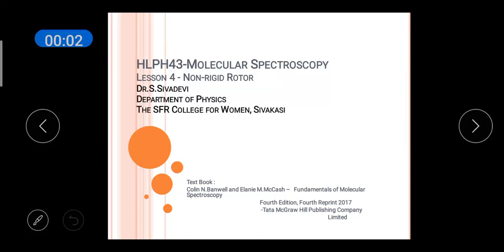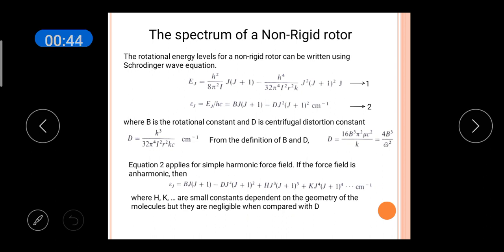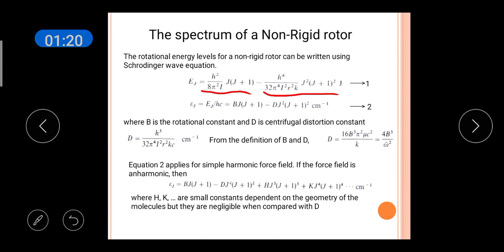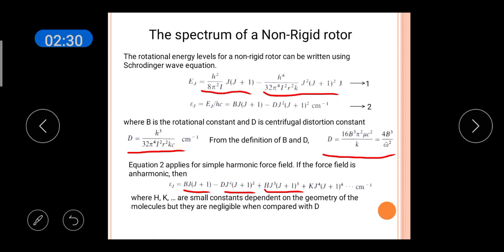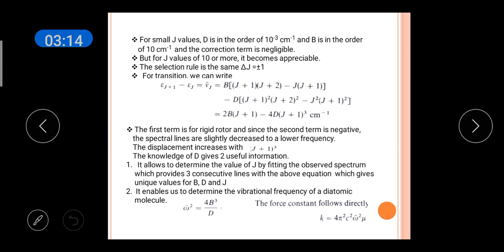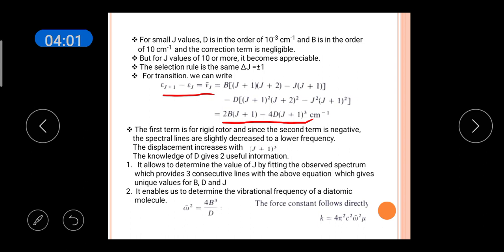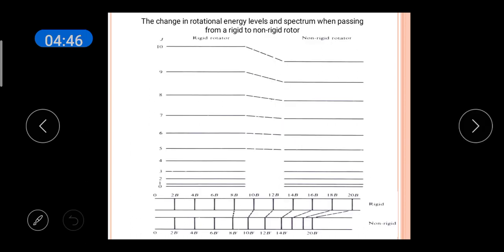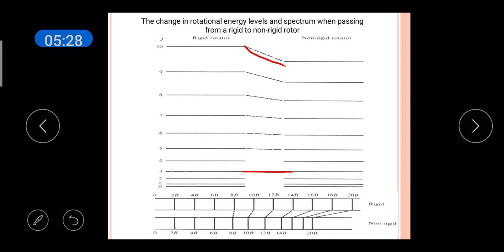Microwave spectroscopy of Non-rigid rotor